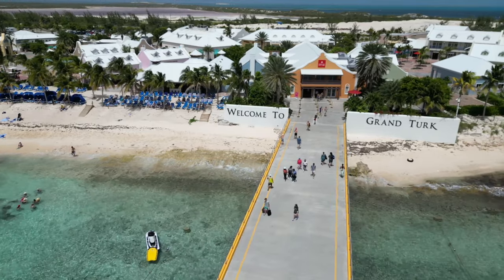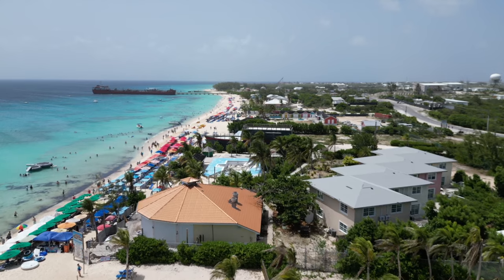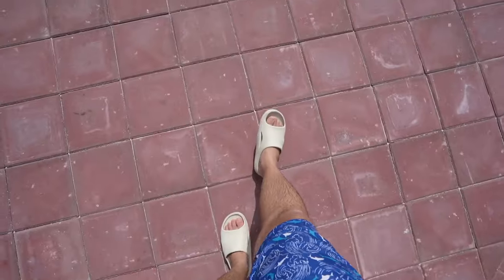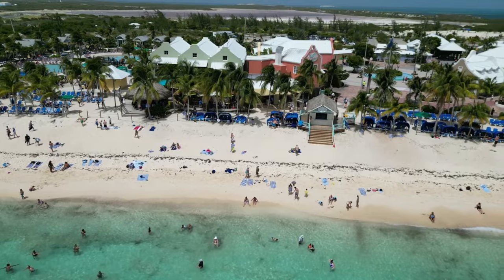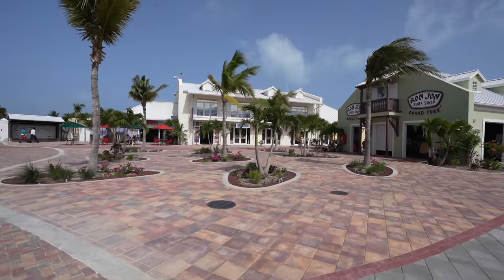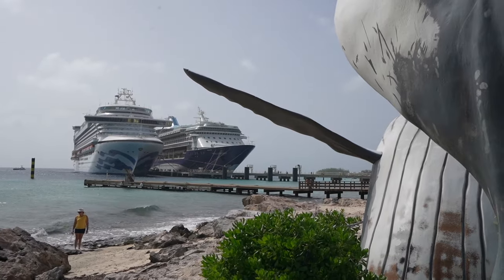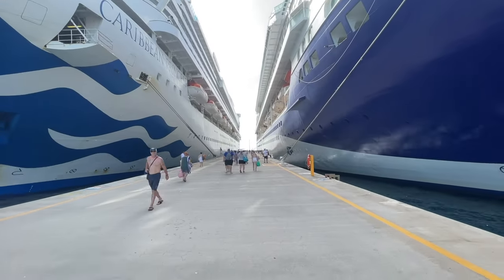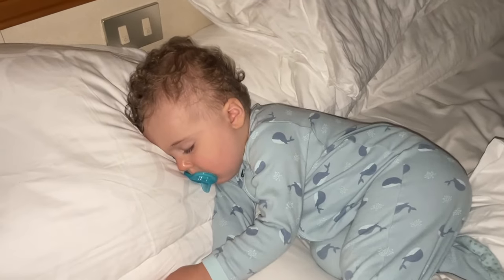The Complete Guide to GRAND TURK Cruise Port!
Welcome to the Caribbean Cruise Port Grand Turk. This will be the complete guide for you! Grand Turk tips and tricks and where to find the best area to be for the day. Don't get scammed and go to the paid chairs!
the Grand Turk Cruise Center you can go to the Beach or pool at Jimmy Buffetts Margaritaville. once you are done swimming you can go  shopping. I will tell you all the good and bad about the port day.